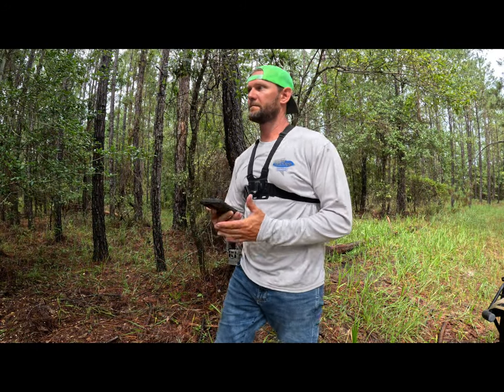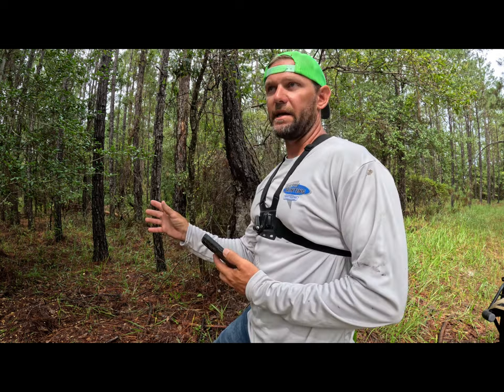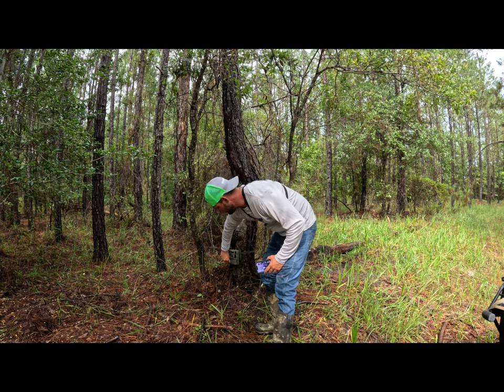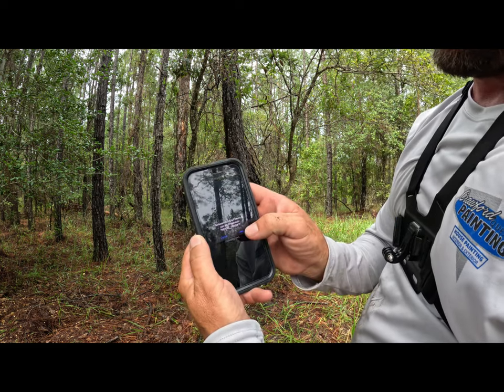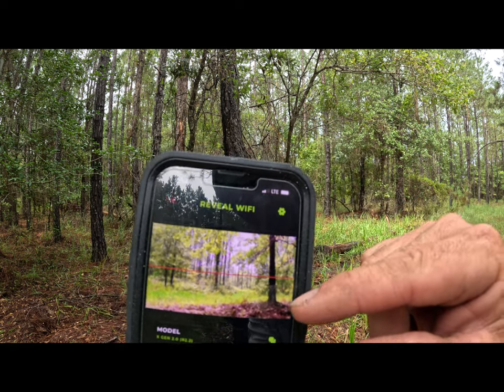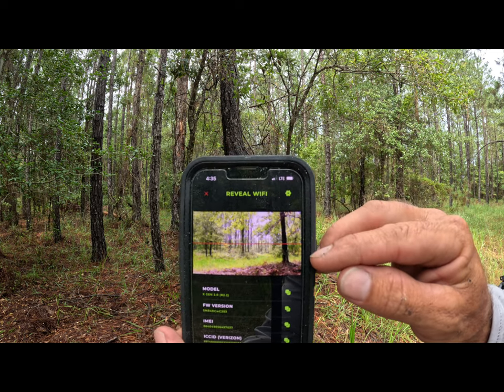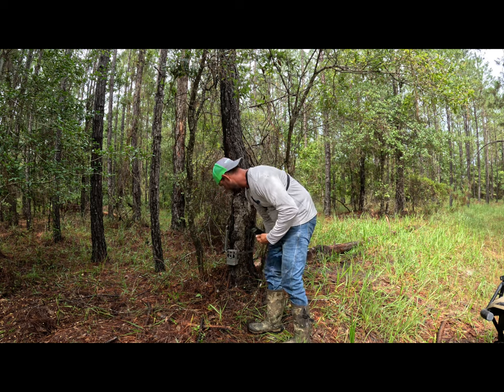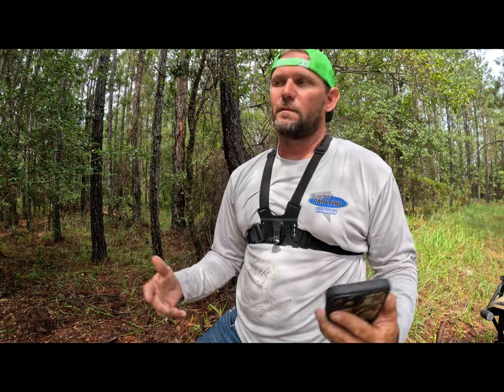How to get deer pictures on Tactacam Reveal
deer pictures tactacam reveal bucket feeder four wheeler hunting